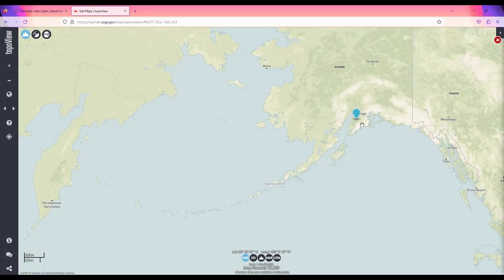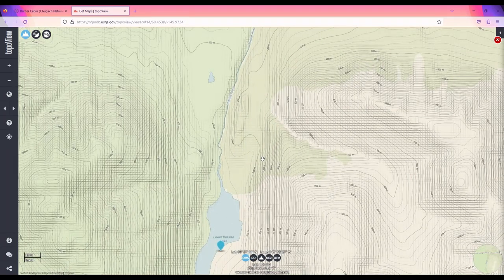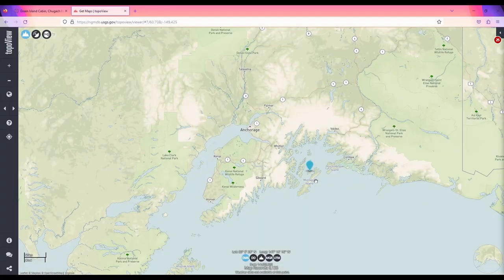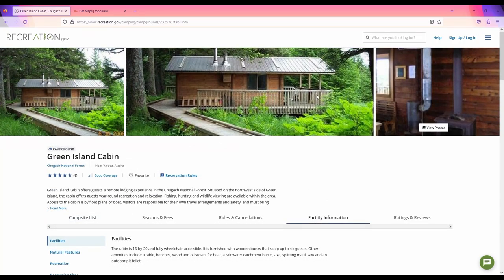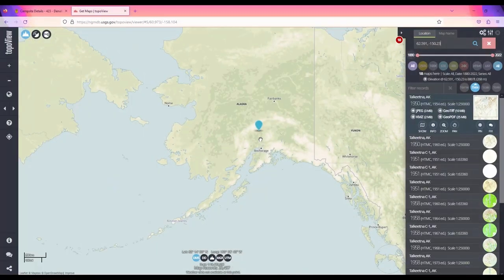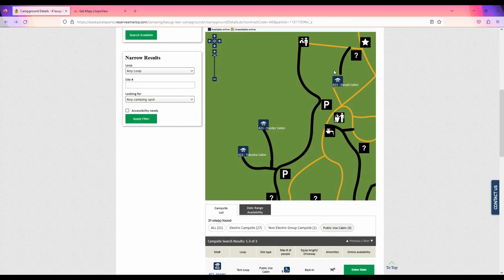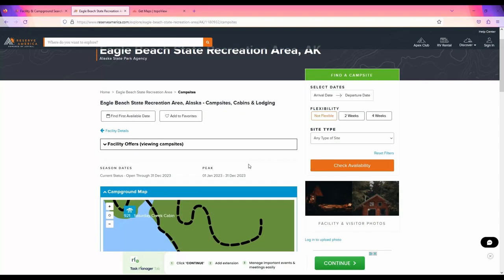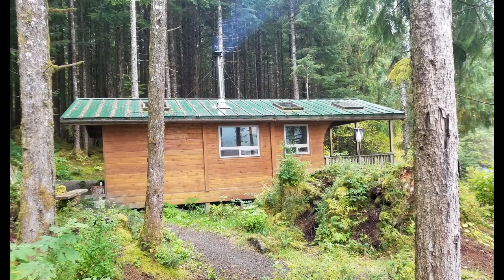Alaska forest service cabins: The 10 best cabins in the woods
Alaska forest service cabins are an amazing resource and in this video, I go over the 10 best cabins in the woods.  These are the most popular cabins of the 300 forest service cabins found throughout Alaska.  If you want to save some money and see some of the best Alaska has to offer, you can't go wrong staying in a public use cabin.  You will have to book early, but you won't regret staying in any of these cabins.